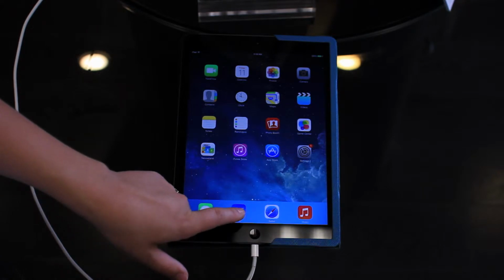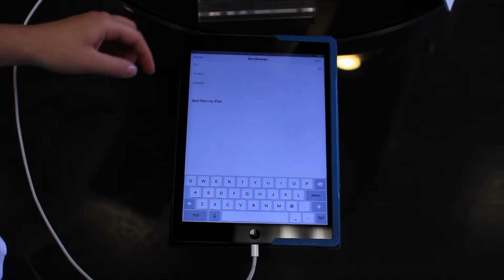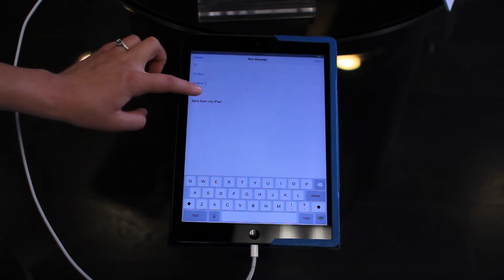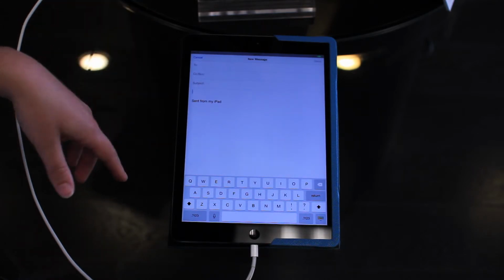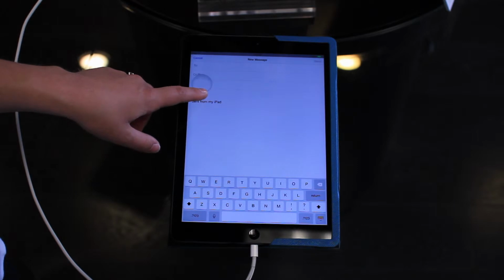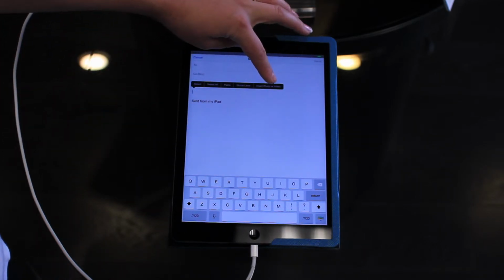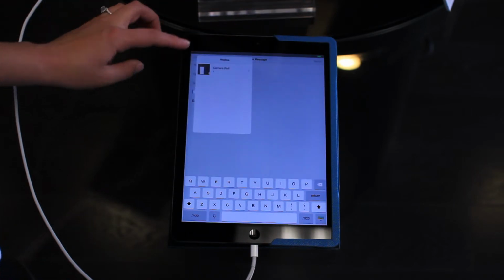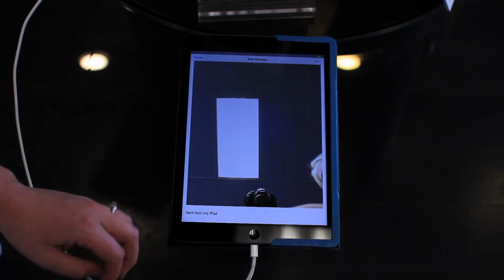How to import photos on your iOS 7 device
Learn how to import photos on your iOS 7 device!